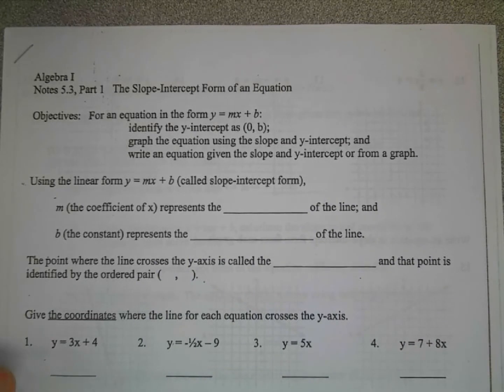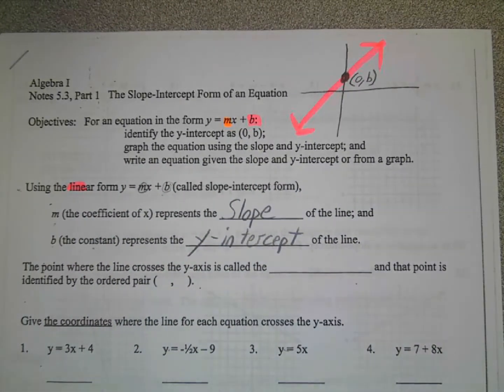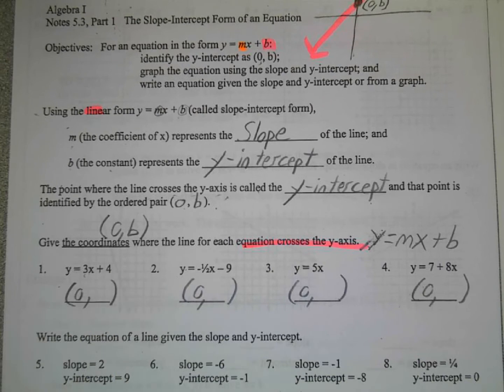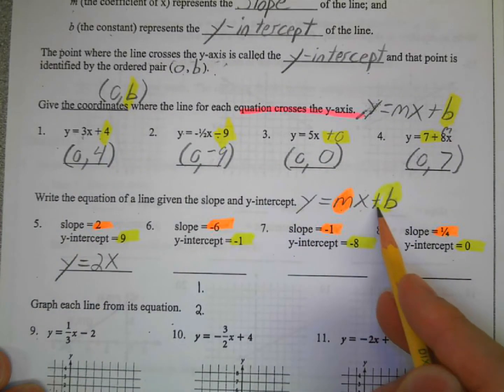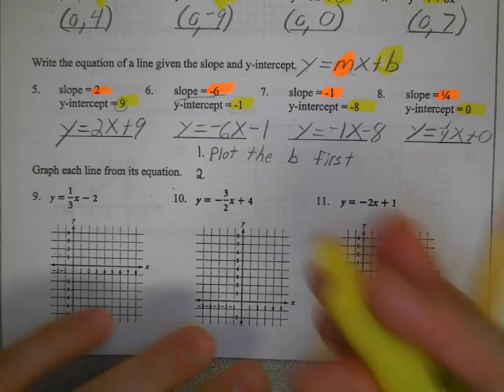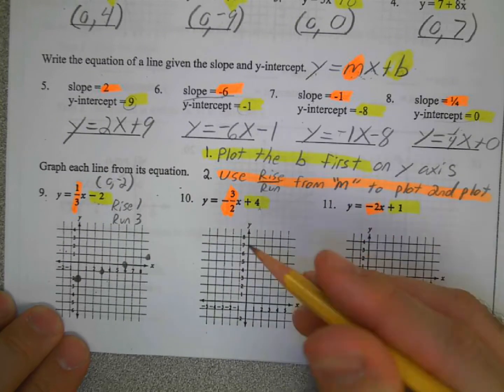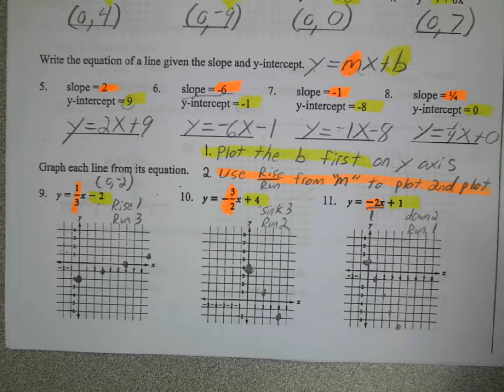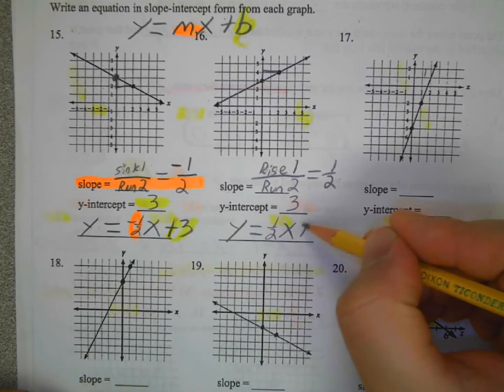Sec 5 3 Part 1 Slope Intercept Form